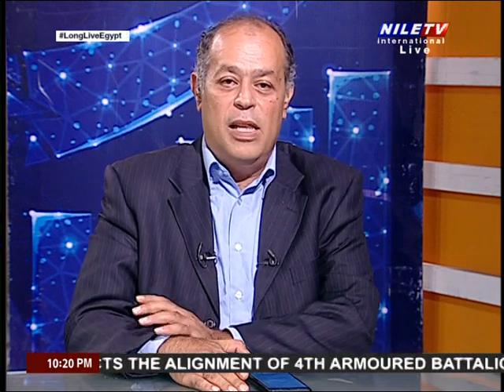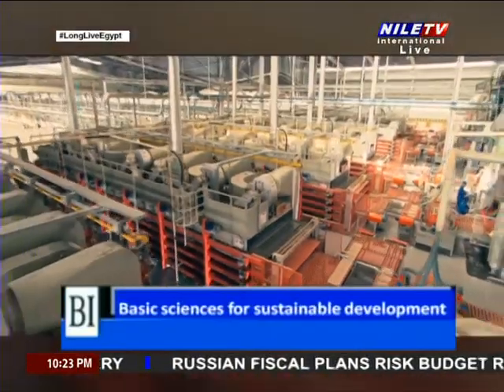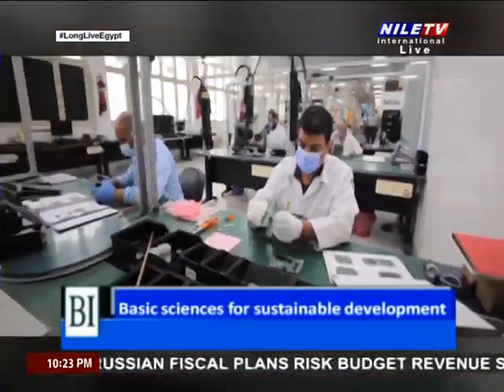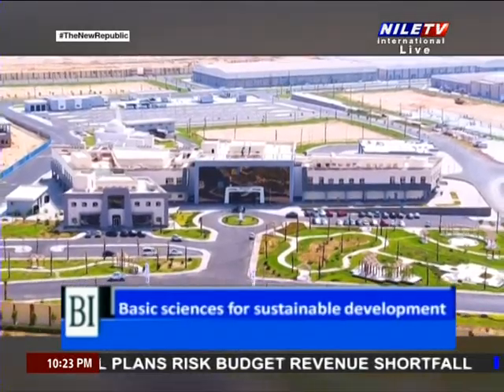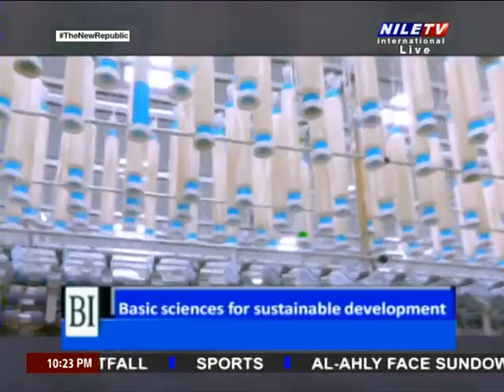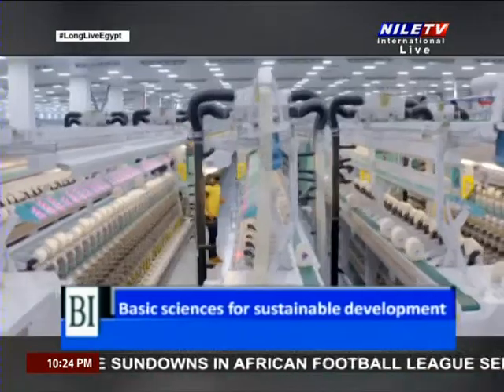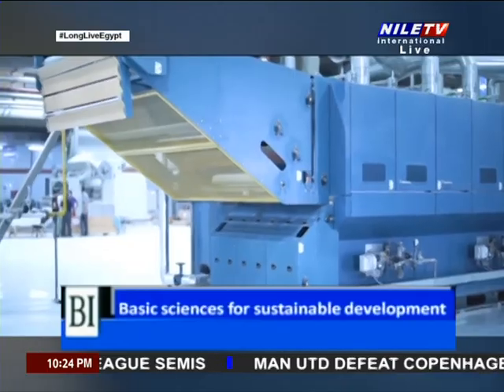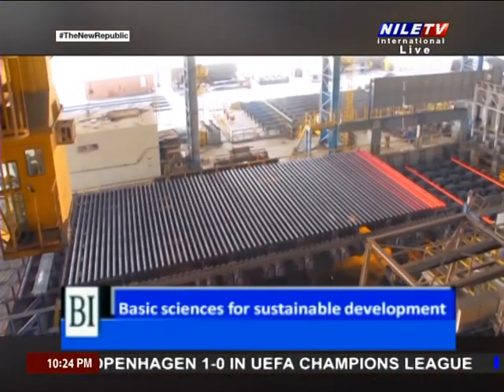Business Insider 25 10 2023